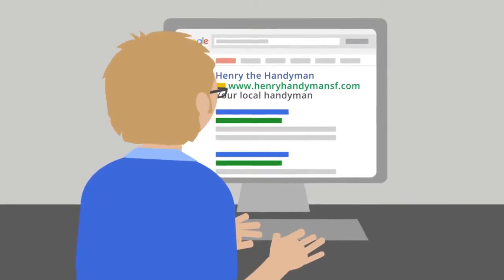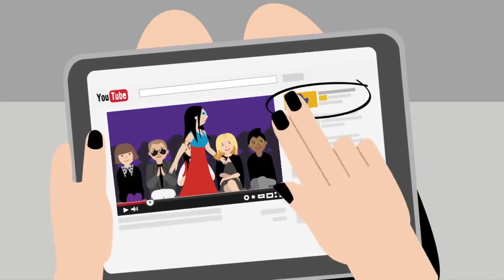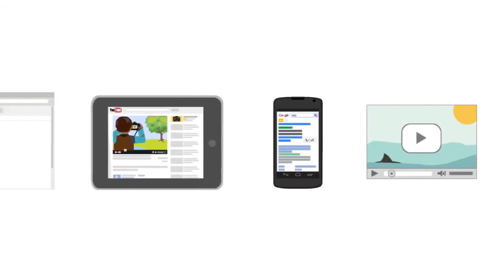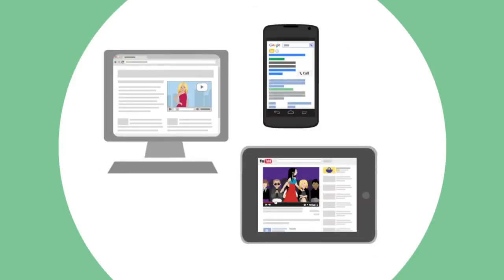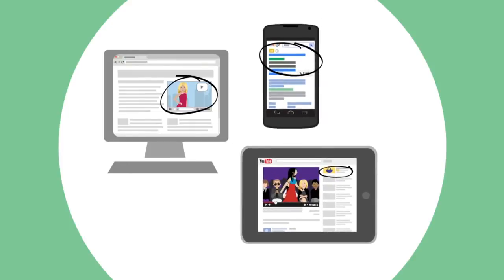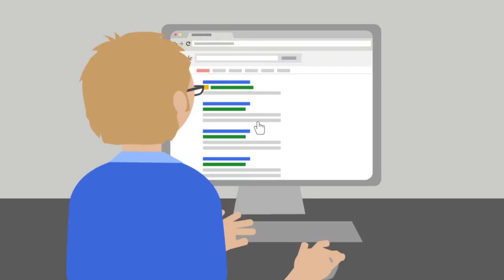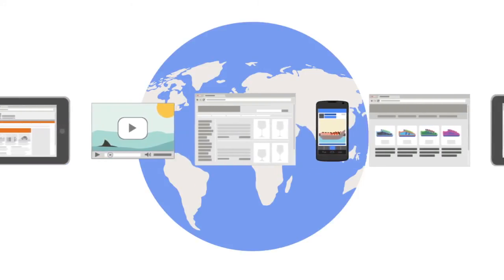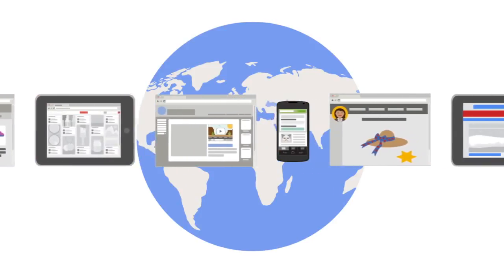My Edited Video